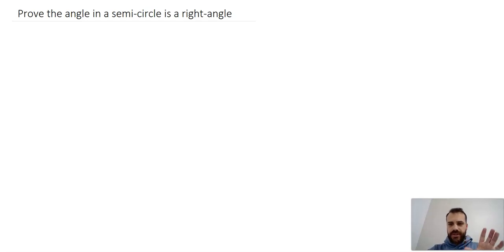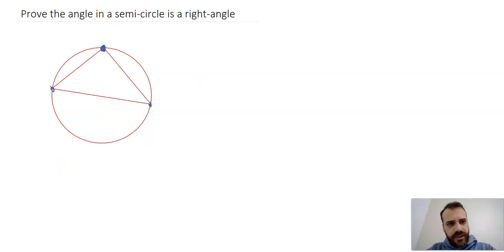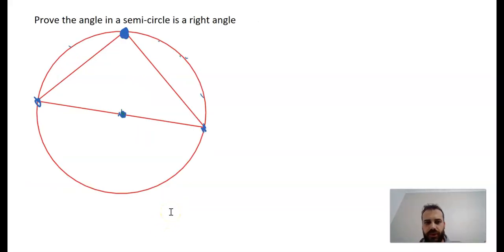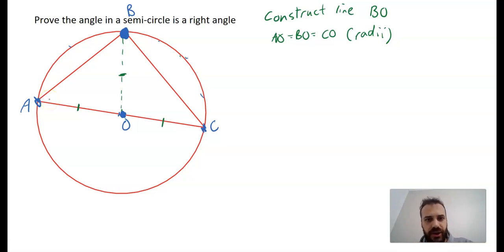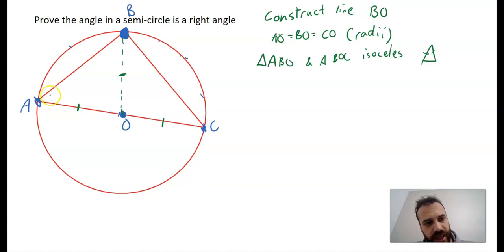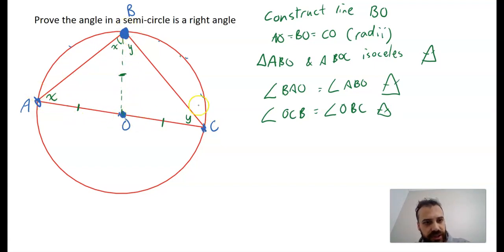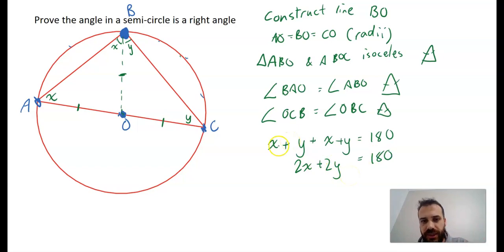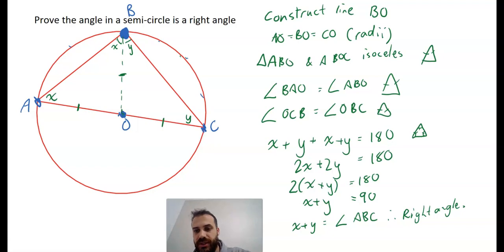Proving the angle in a semi-circle is a right angle